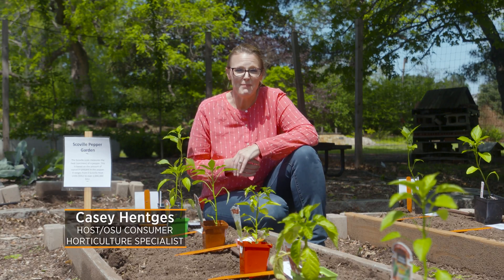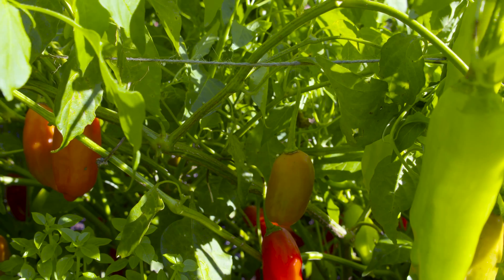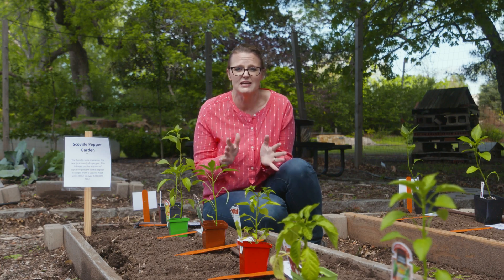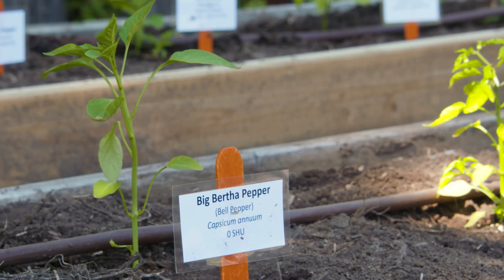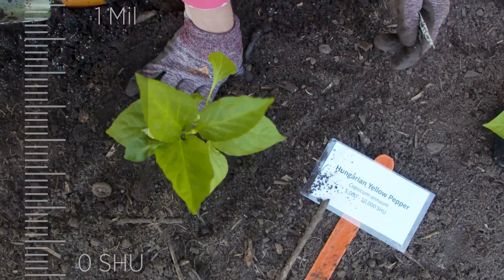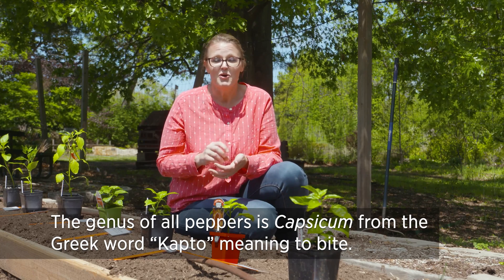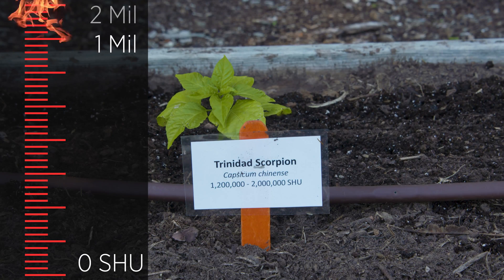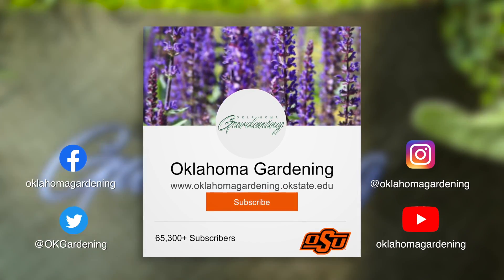Planting a Scoville Scale Pepper Garden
Host Casey Hentges plants a spicy pepper garden to showcase the Scoville rating on a variety of peppers. Peppers belong to the genus Capsicum and contain the active component capsaicin which gives peppers its heat.

Questions?